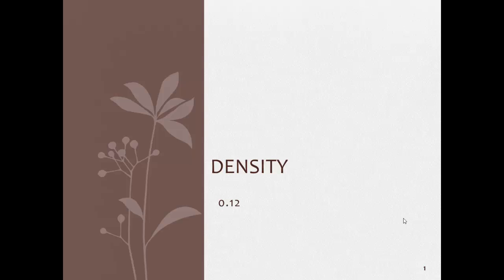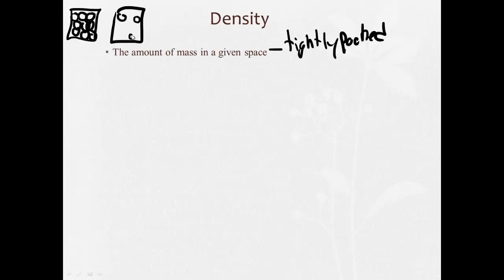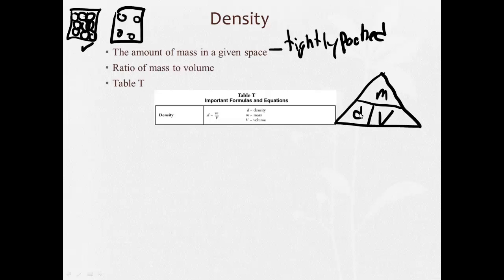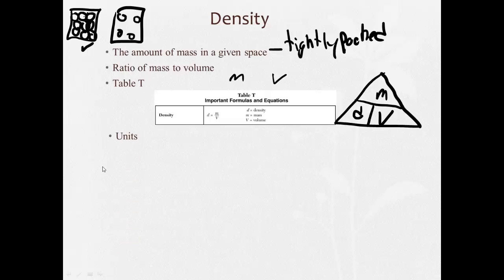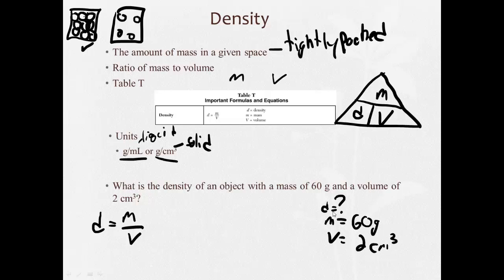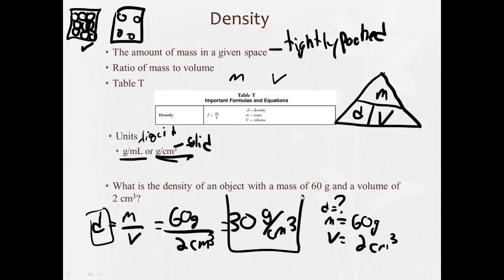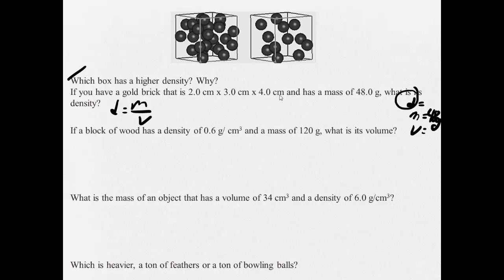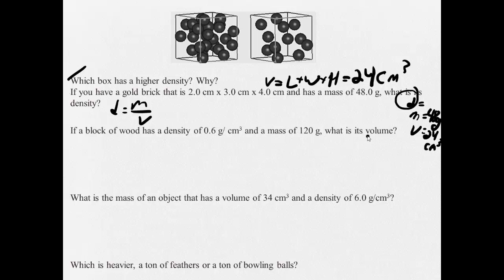0 12 Density